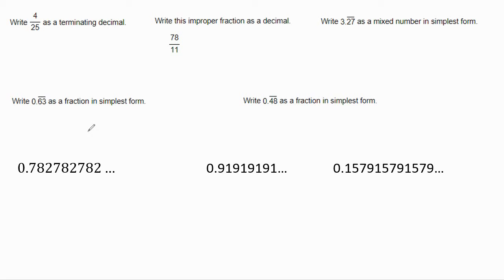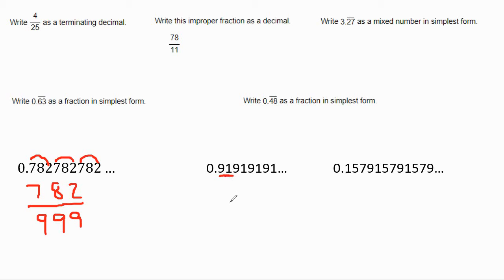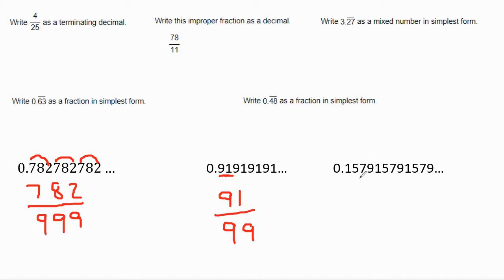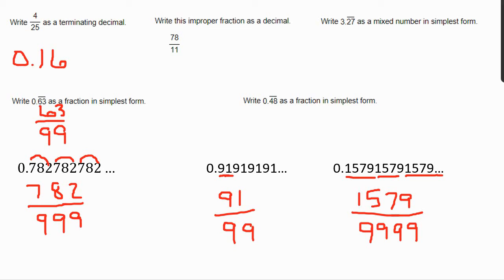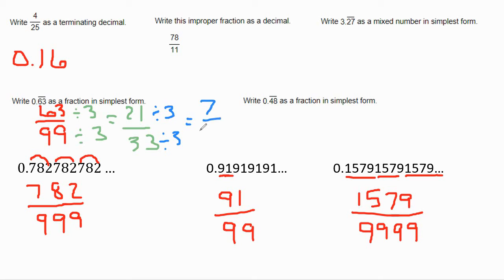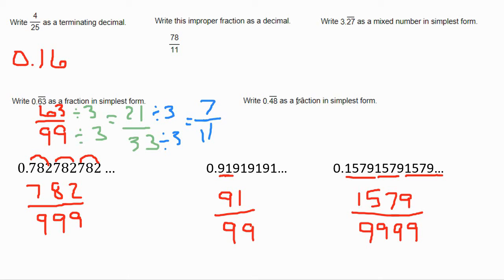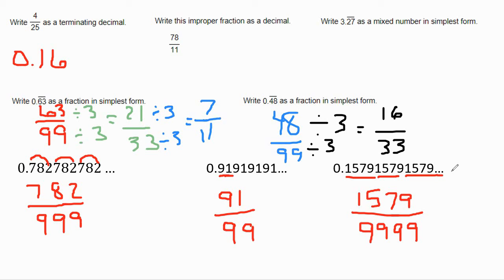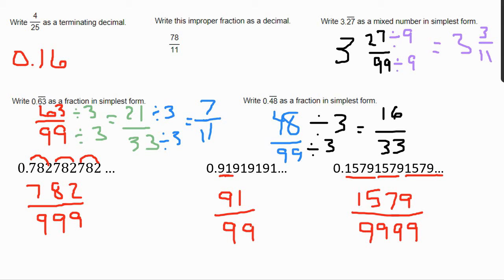Fractions, Decimals and Ratios